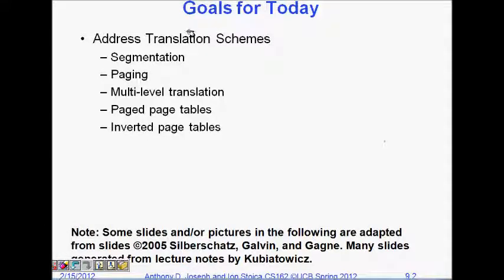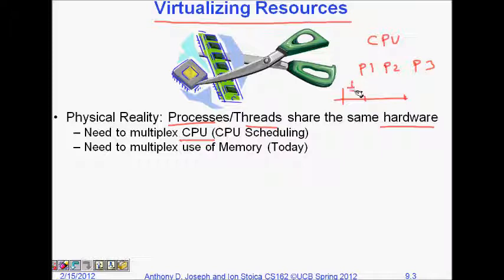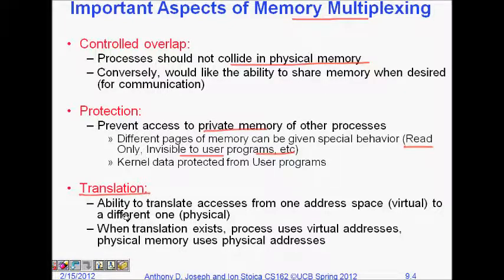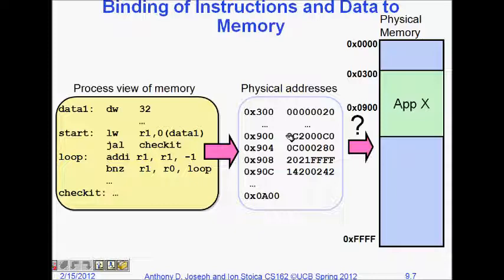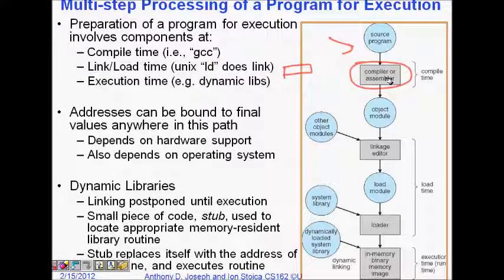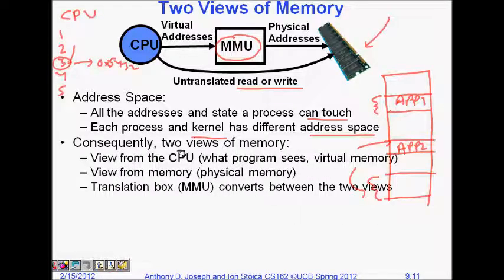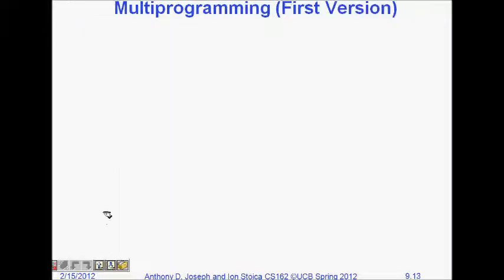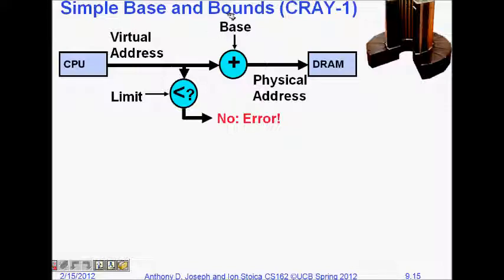Memory Multiplexing in Operating system | Memory Management Unit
Why do we need to multiplex memory in Operating system